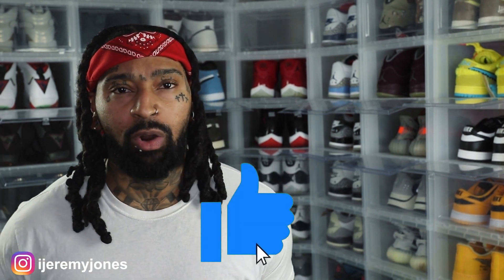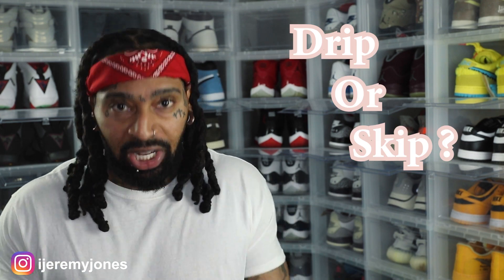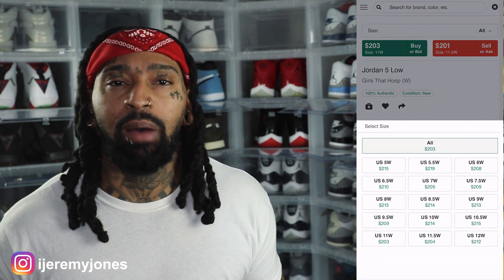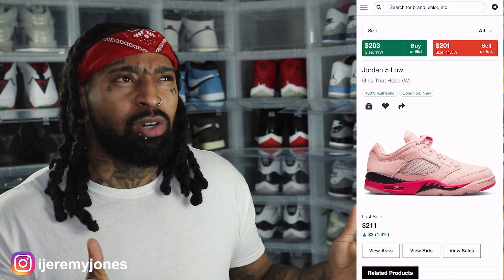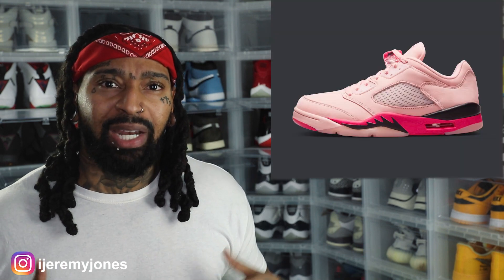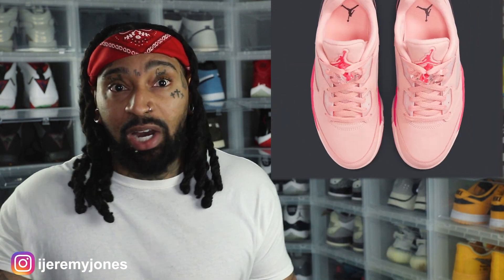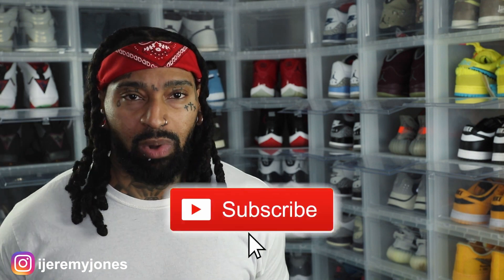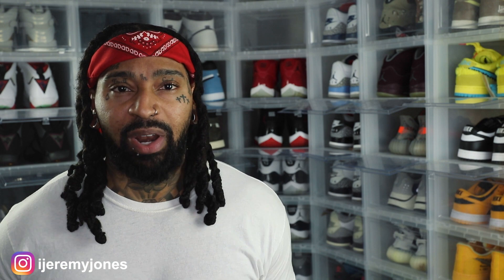Air Jordan 5 Low Girls That Hoop W | Drip or Skip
Air Jordan 5 Low Girls That Hoop